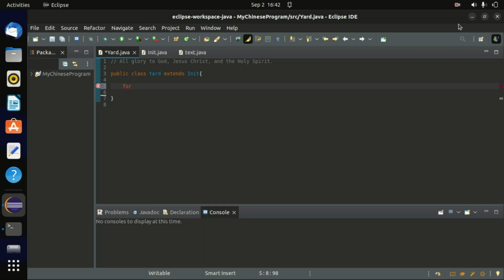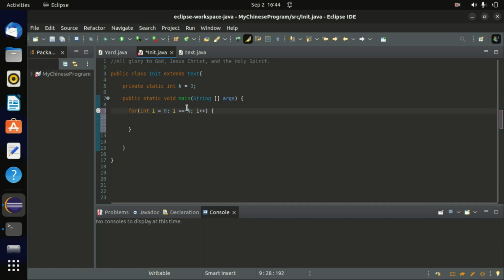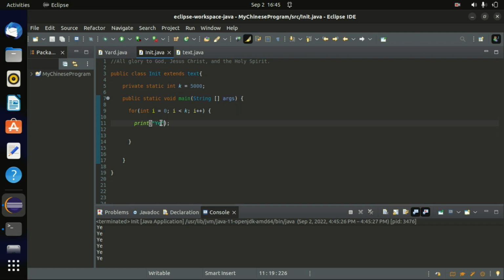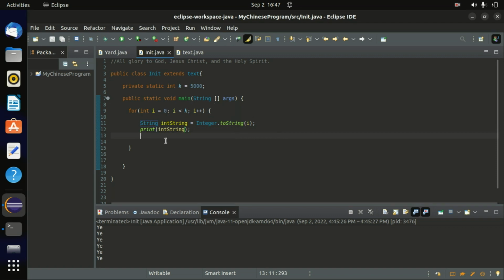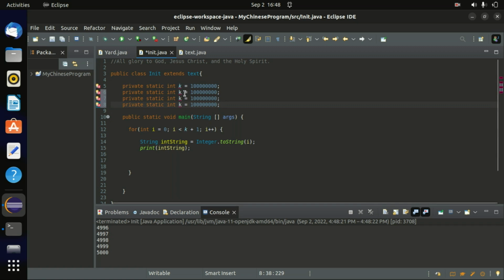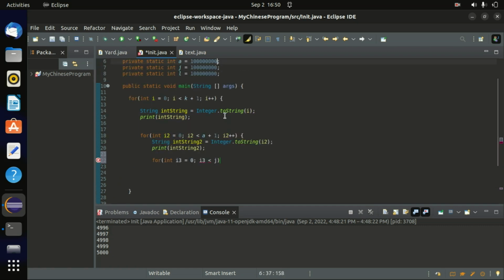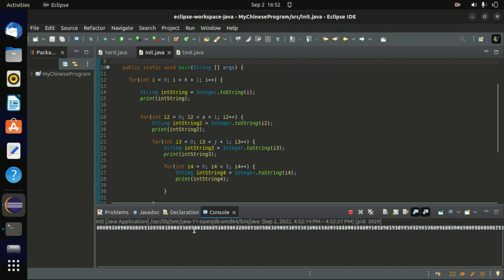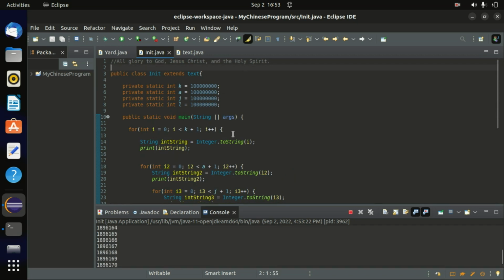How to Program in Java - For Loops (10)